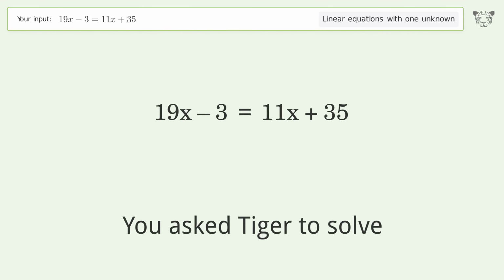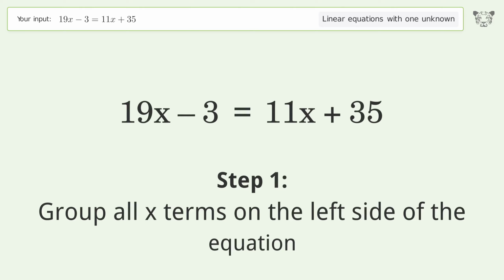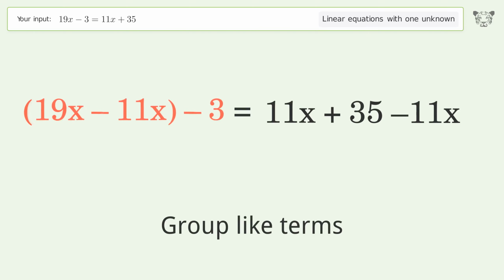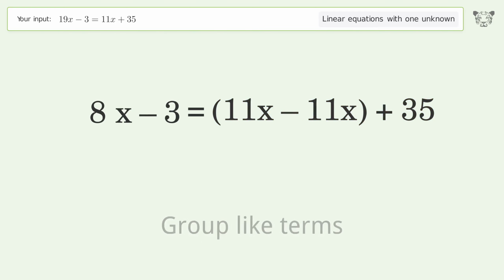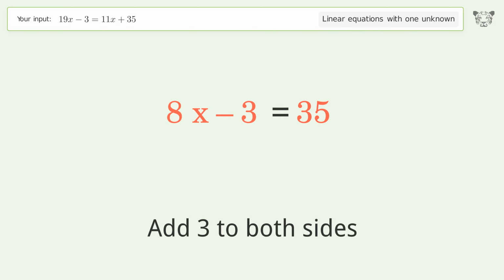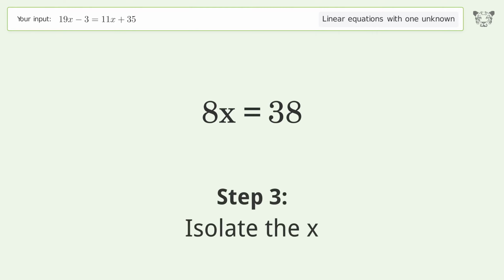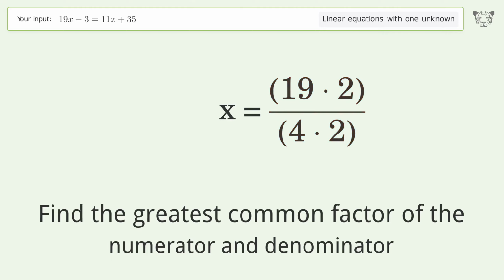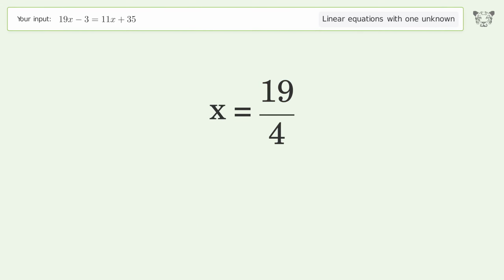Solve 19x-3=11x+35: Linear Equation Video Solution | Tiger Algebra